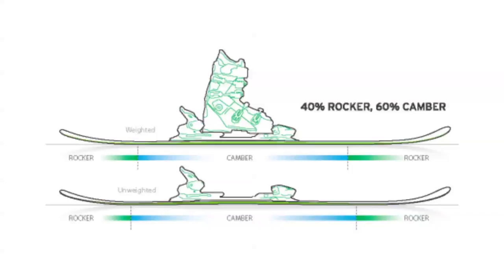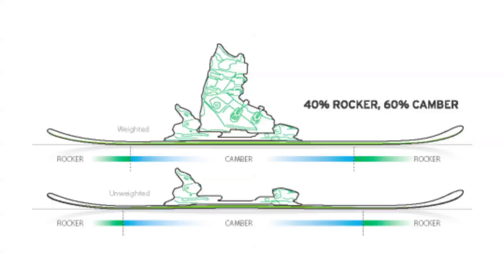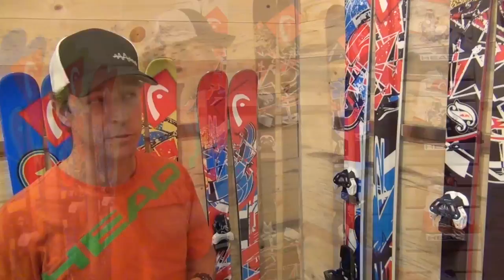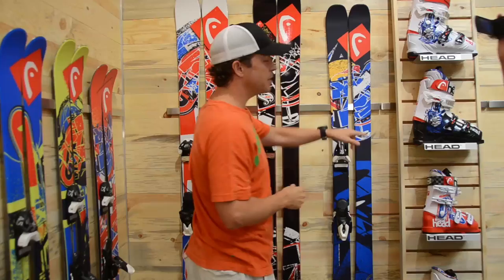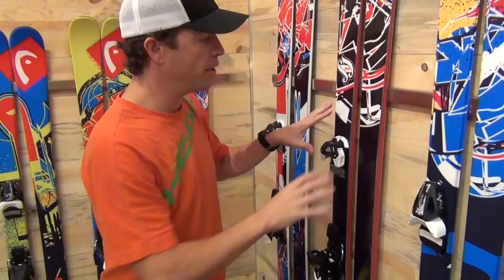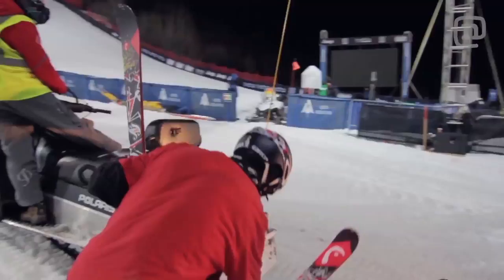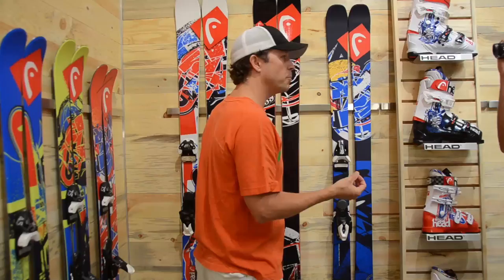HEAD 2013 14 Product Videos PARK&PIPE Series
Check out Head's new Park and Pipe skis for the 2013/14 season. Inspired by Simon Dumont and Red Bull.